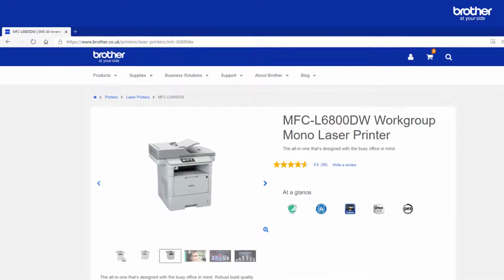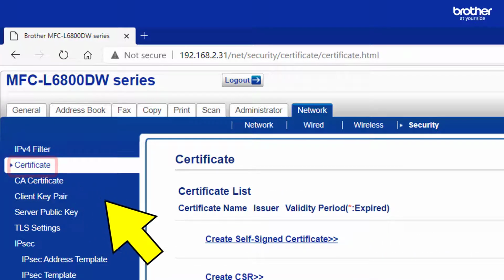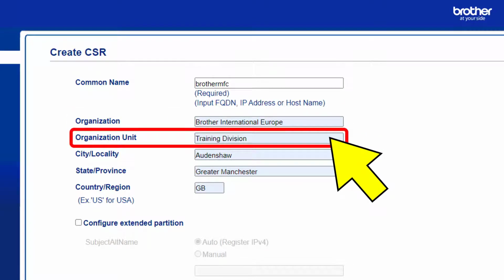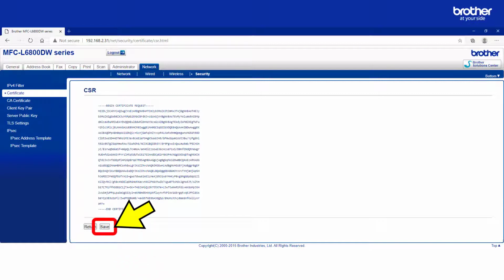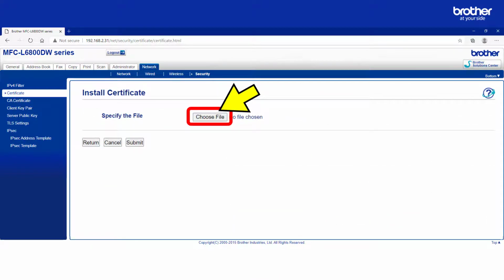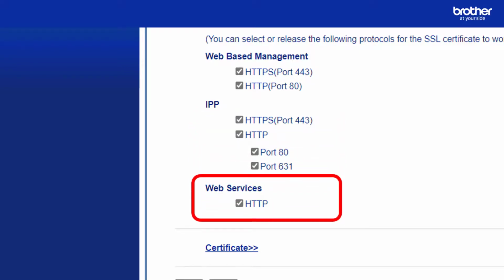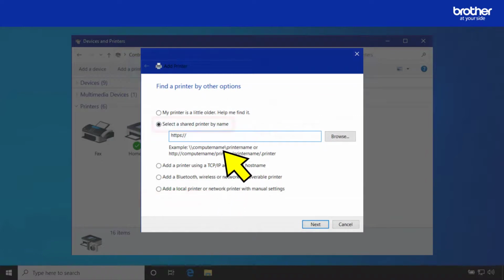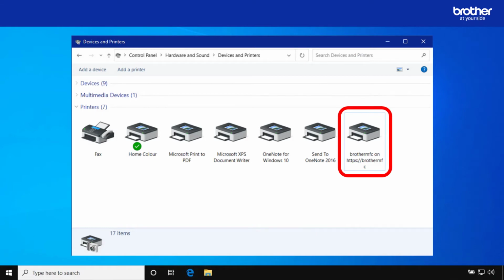How to configure SSL printing with a Brother device using a Certificate Signing Request (CSR)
00:00 Start
00:53 Creating a CSR using a Brother device
06:16 What do to when your CA returns your signed certificate
09:33 Creating the SSL encrypted print queue in Windows 10

How to configure SSL printing with a Brother device using an externally created certificate & private key